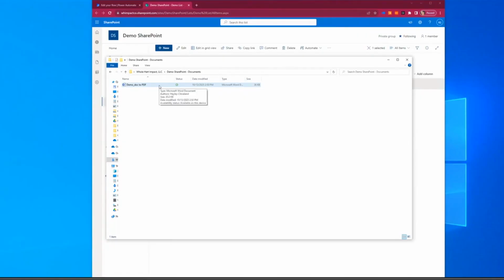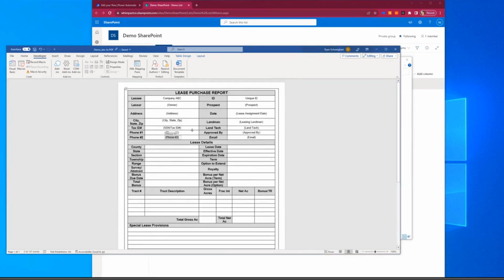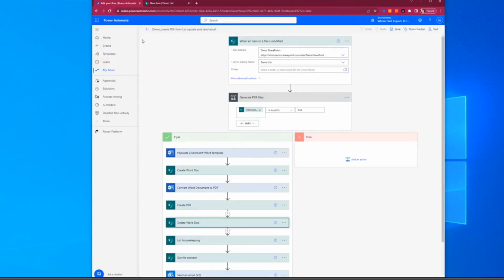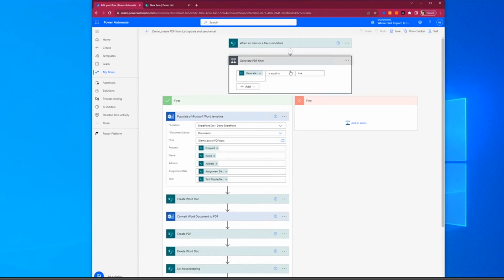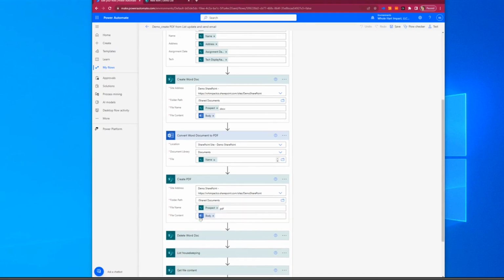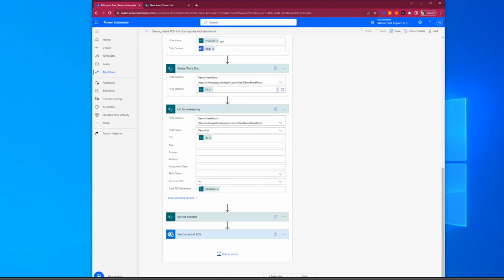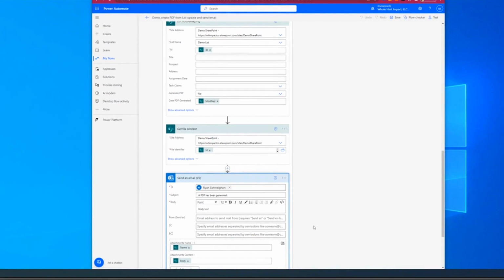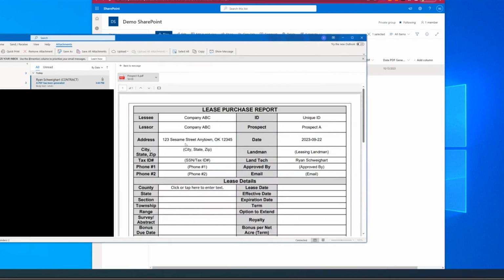How I generated a PDF from a Microsoft List using Power Automate and Microsoft Word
Welcome to my step-by-step tutorial on how to automate the creation and emailing of PDF documents using Microsoft List and Power Automate. In this video, I provide a detailed guide on setting up a system that automatically converts Word documents into PDFs and sends them via email, all triggered by updates in a Microsoft List.

What You'll Learn:
Setting Up Your Word Document: I start with a lease purchase report, showing you how to implement content controls for automation.
Preparing Your Microsoft List: Learn how to add essential columns like 'Generate PDF' and 'Date PDF Generated' for seamless automation.
Creating the Automation Flow: I dive into Power Automate, detailing how to set up triggers and conditions for your workflow.
Populating & Converting Documents: Discover how to automatically populate your Word template and convert it into a PDF.
Updating Your List: Understand the importance of resetting your list for future PDF generations.
Emailing the PDF: See how the automated system can email the generated PDF to the required recipients.

Key Features of the Tutorial:
Detailed, step-by-step instructions
Practical examples and live demonstrations
Tips for customizing the process to your needs

Save time and reduce manual errors in document handling.
Learn how to harness the power of Microsoft tools for automation.
Improve your workflow efficiency.

Happy Automating!